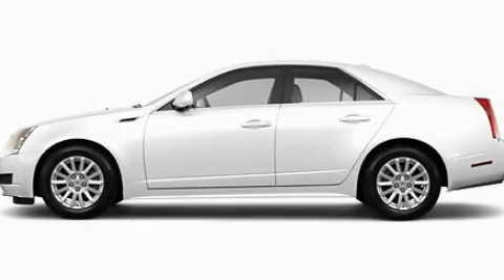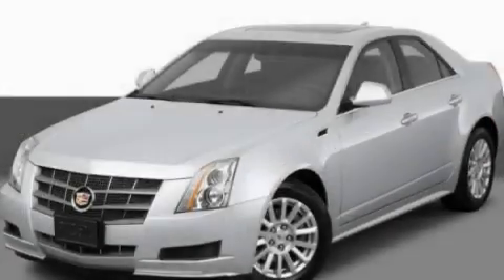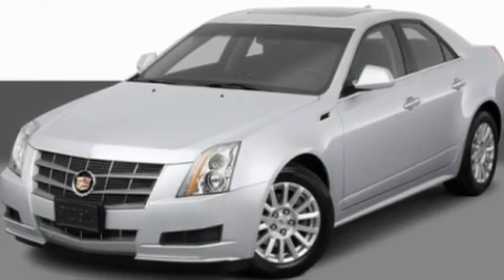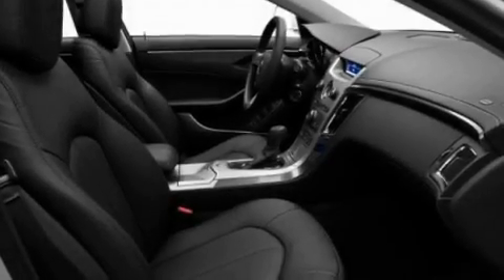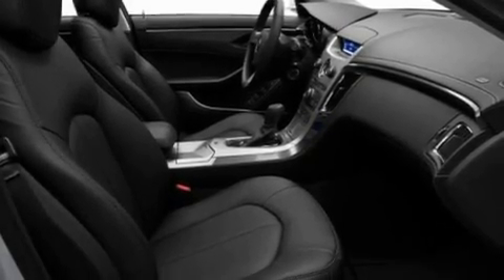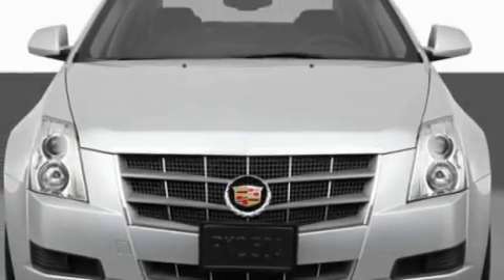Pre-Owned 2011 Cadillac CTS Northbrook IL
Year : 2011

 Make : Cadillac

 Model : CTS

 Engine : 3.0L V6

 Trans . : Automatic

 Exterior : White Diamond Tricoa

 Interior : Tan

 Steve Foley

 100 Skokie Blvd.

 Used 2011 Cadillac CTS Northbrook IL